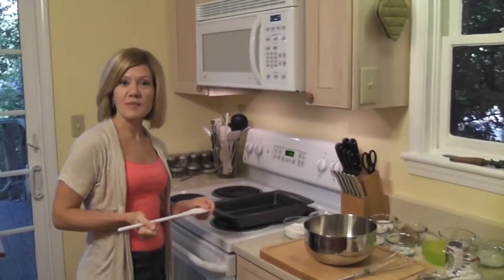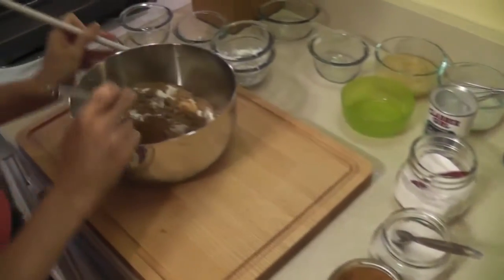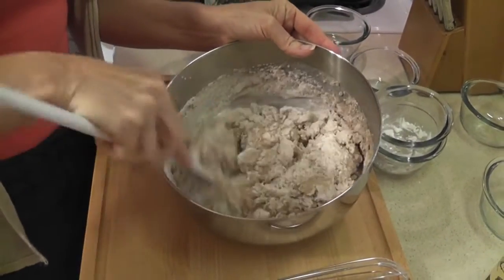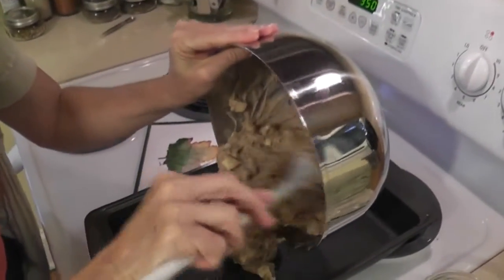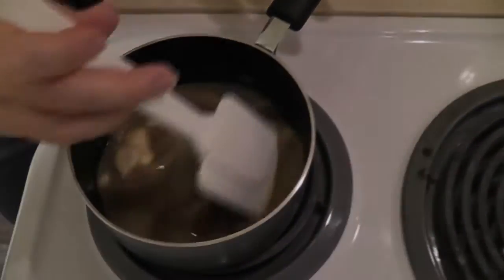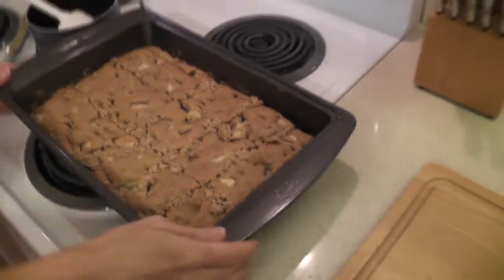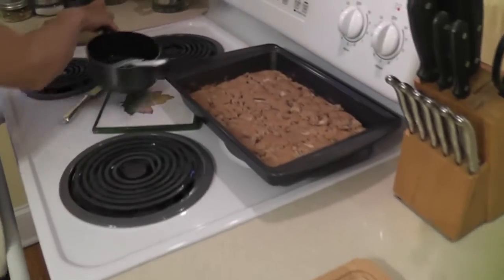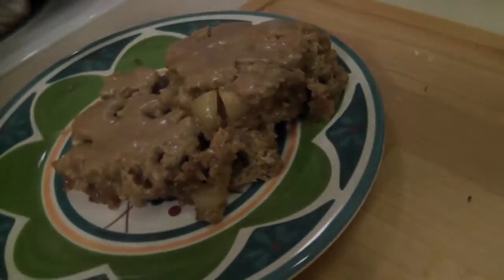How-To: Autumn Apple Cake (Vegan) ~ a Gluten Free, Soy Free, Nut Free, Dairy Free Recipe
~ Gluten Free Gigi shows you step-by-step how to make her simple Autumn Apple Cake (Vegan). Get the text for Gluten Free Gigi's Autumn Apple Cake (Vegan) recipe